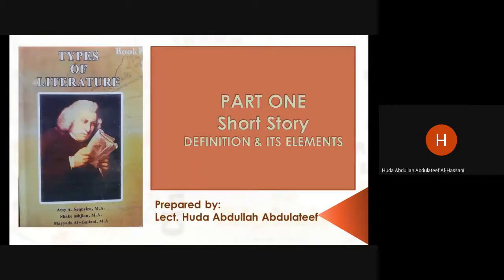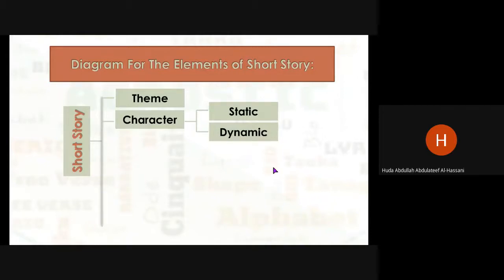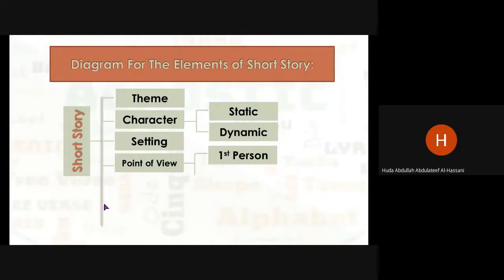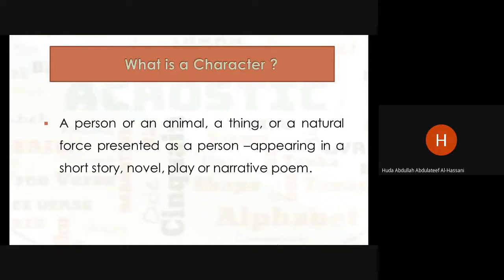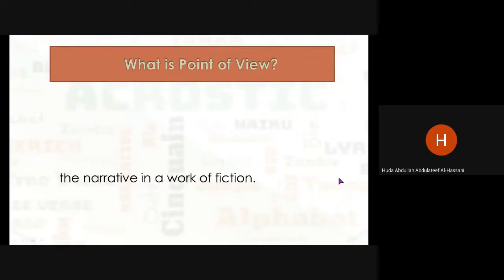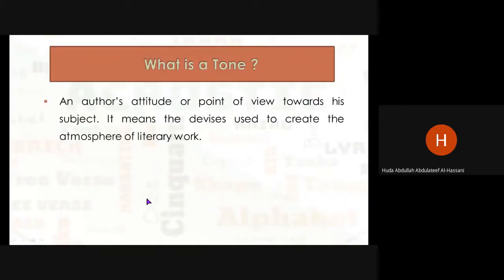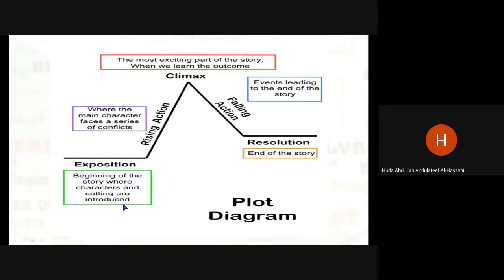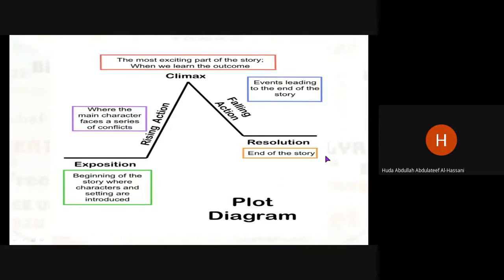Short Story - Definition & Elements